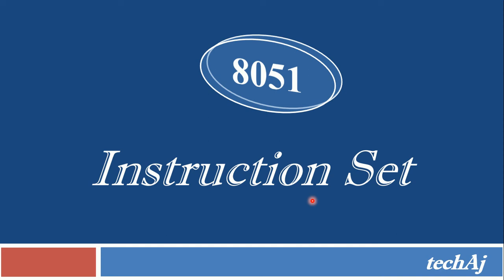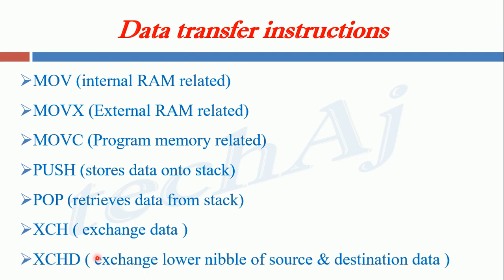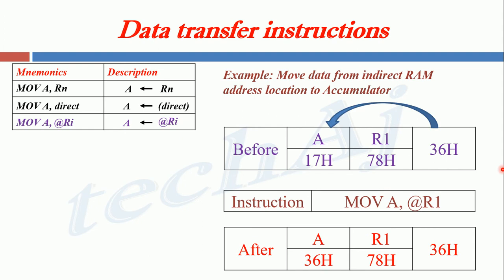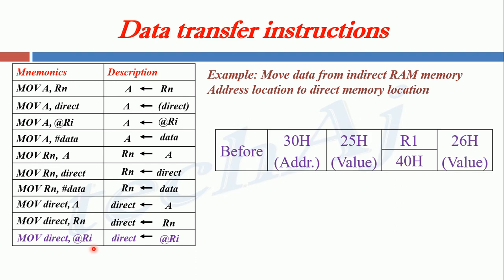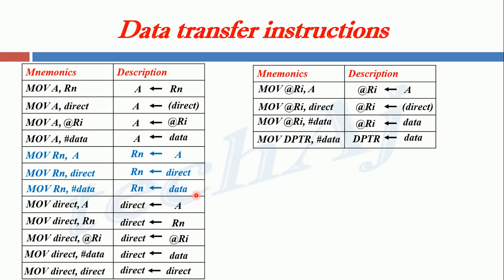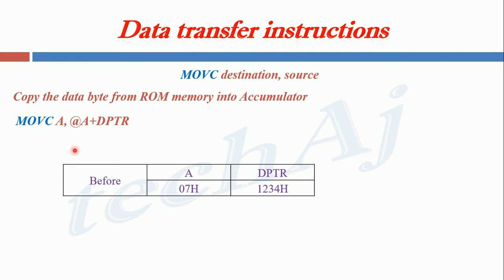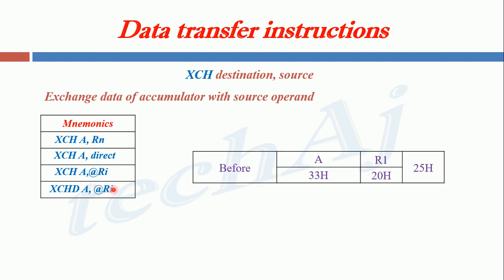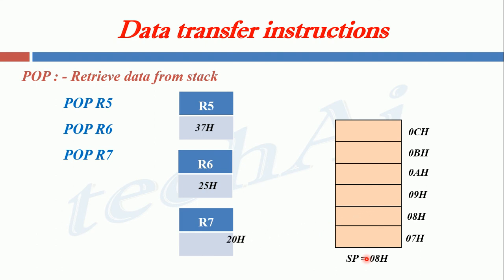Instruction Set of 8051 Microcontroller Part 1: Data Transfer Instructions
In this video we have discussed the data transfer instructions of 8051 microcontroller.